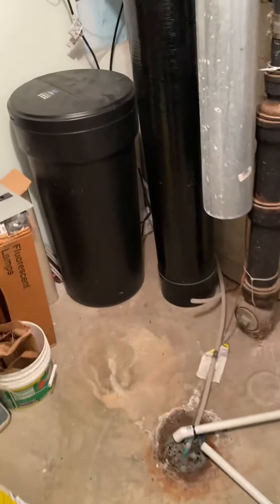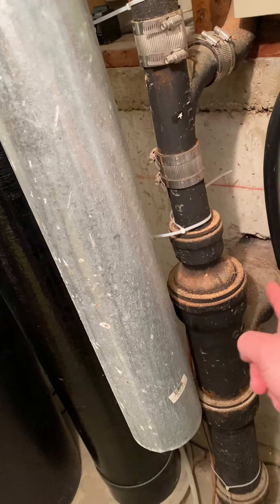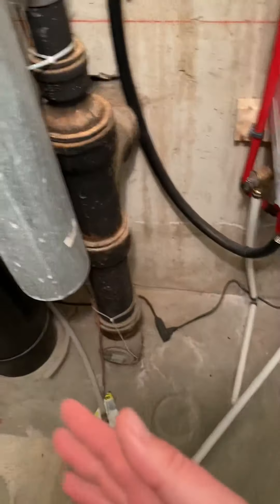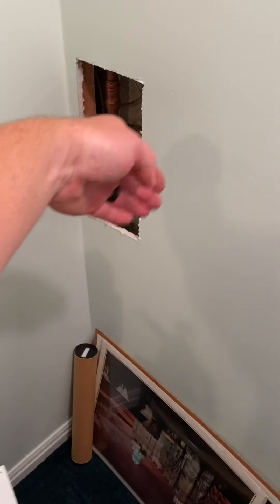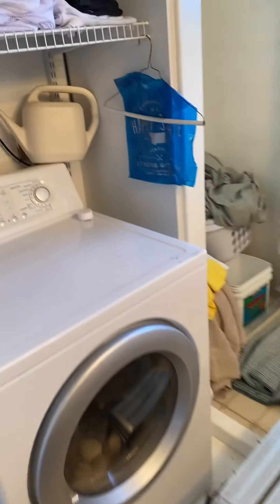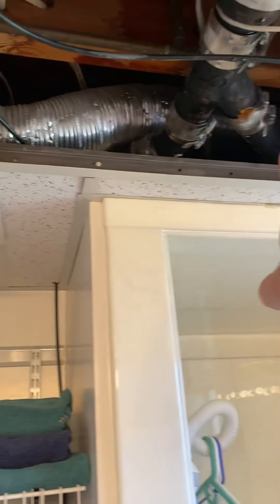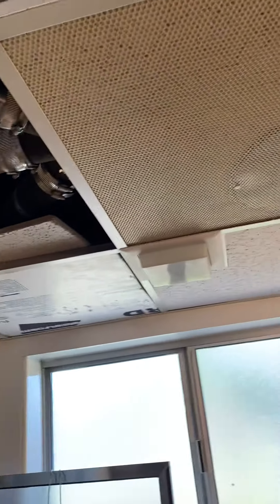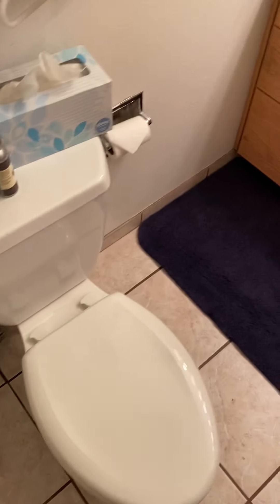Myrna Varga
Interior above and below ground, 3 gerber viper elongated comfort height, Orem